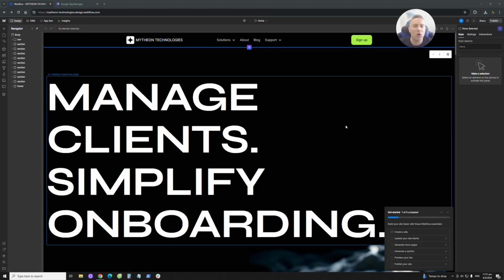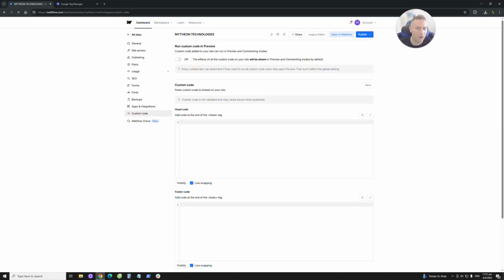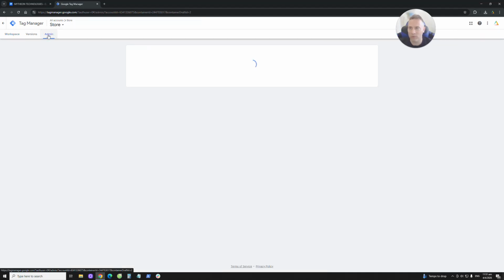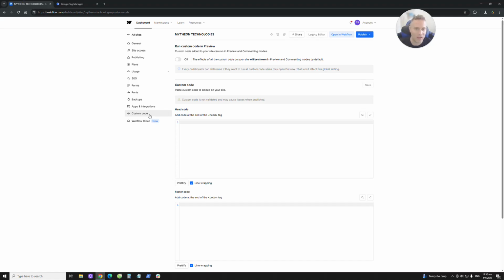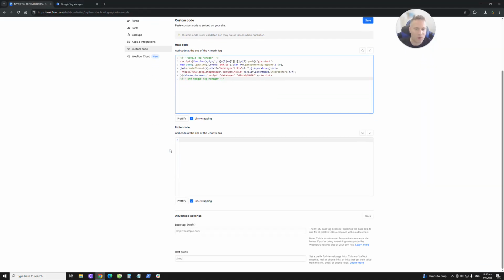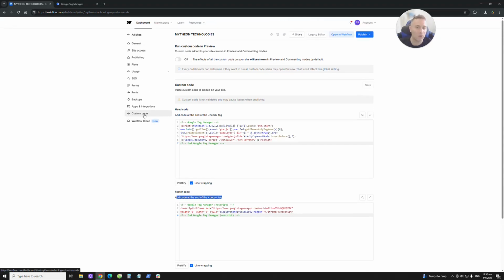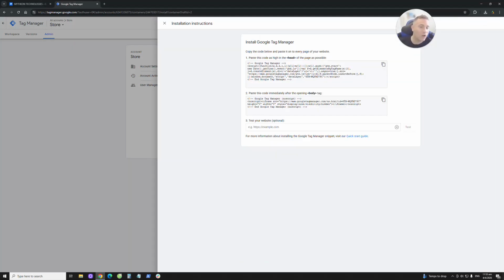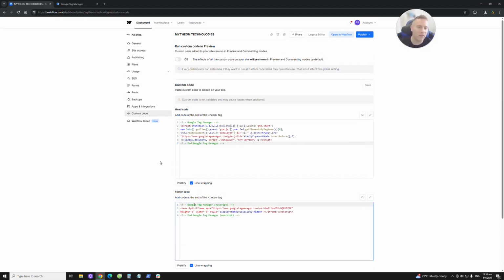Install Google Tag Manager in WebFlow Website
1) Login to WebFlow
2) Navigate to Site Settings
3) Select Custom Code
4) Login to your Google Tag Manager
5) Access Admin, Install Google Tag Manager
6) Copy the first code in the Head section
7) Copy the second code in the body section
8) Save